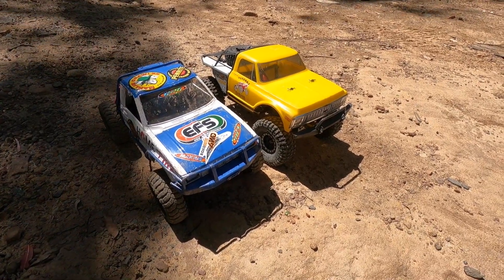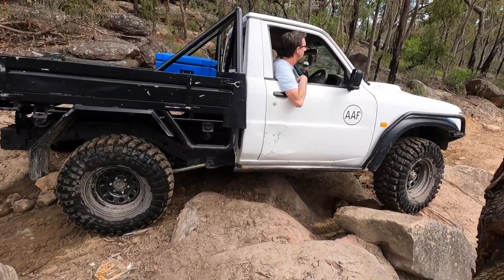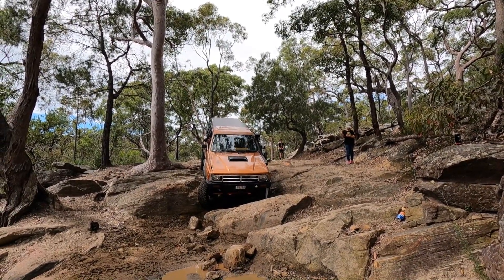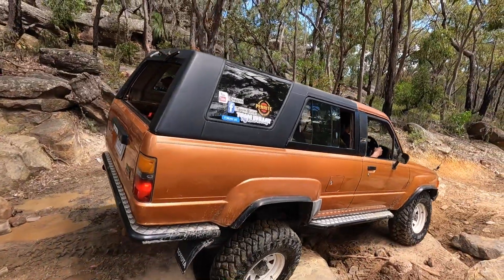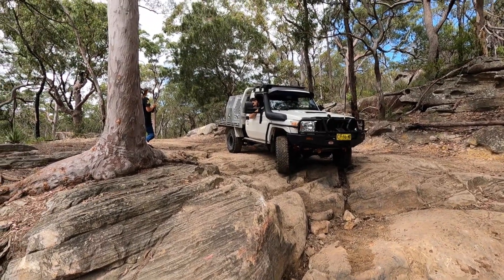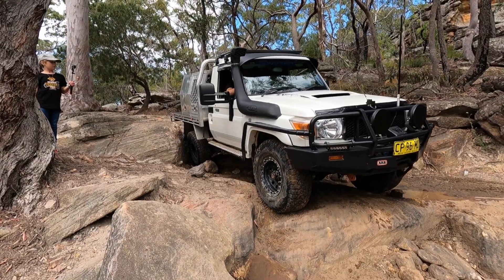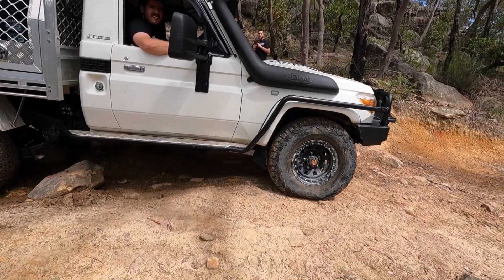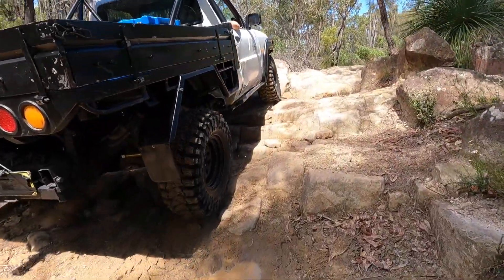1st time 4wding Toyota 4Runner gen 1 offroad ifs and live axle nissan patrol ute vdj79 part 3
Micheals 1st time off road Part 3 of our day trip